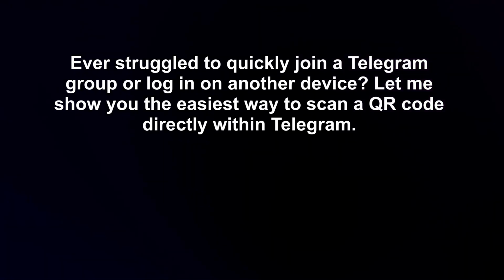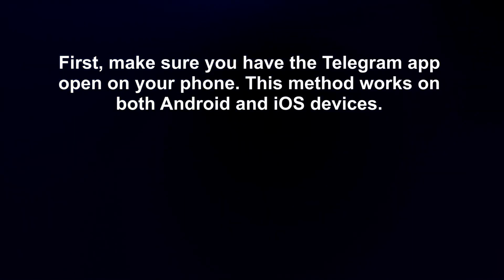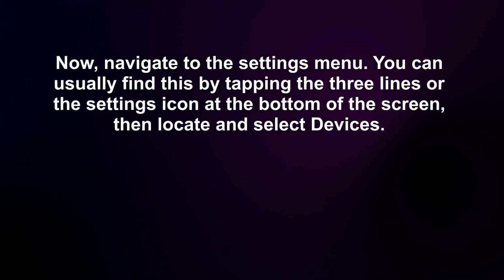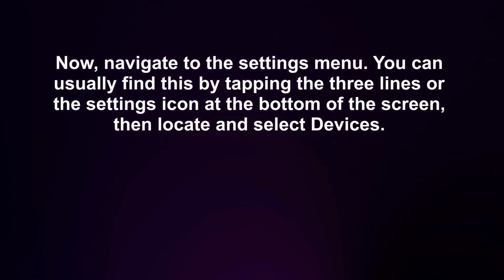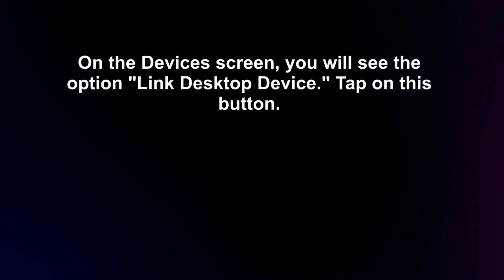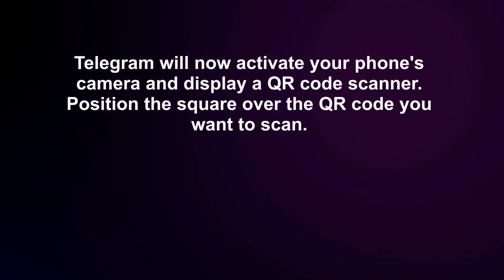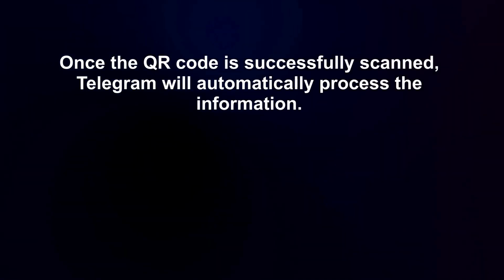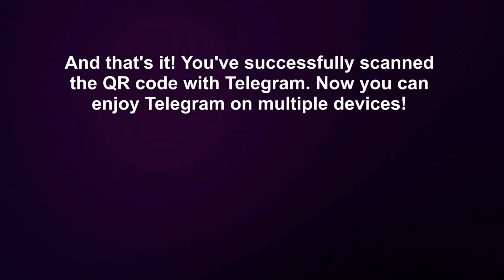How To Scan Qr On Telegram - NEW! Step by Step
How To Scan Qr On Telegram explains how to scan QR codes using the Telegram app, covering built-in scanner access, linking to websites or bots, and troubleshooting scanning issues for seamless connections and interactions.

00:00 Intro
00:06 Open Telegram App
00:12 Access Settings
00:17 Link Desktop Device
00:22 Scan QR Code
00:31 Successful Scan